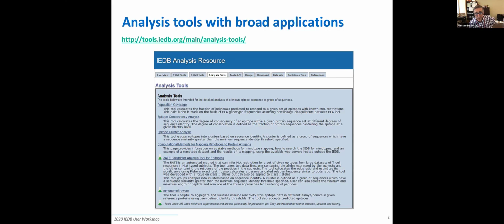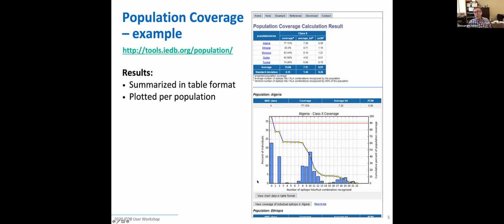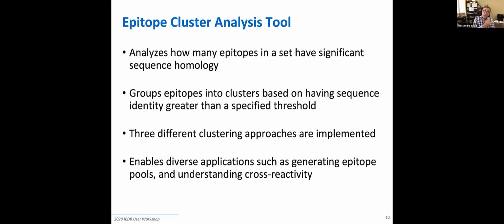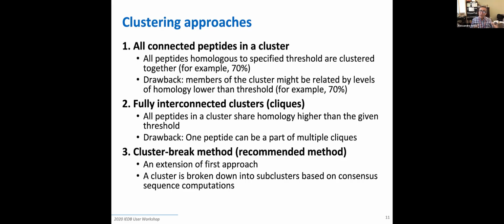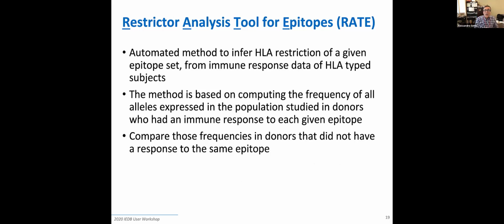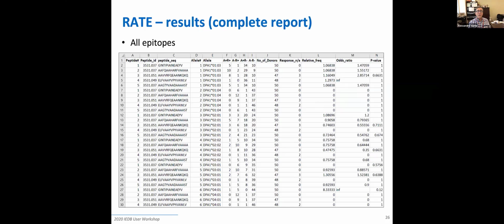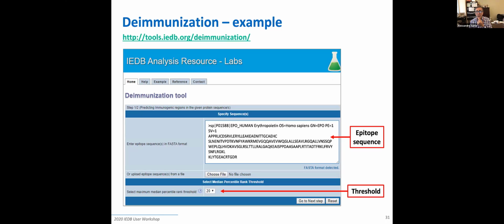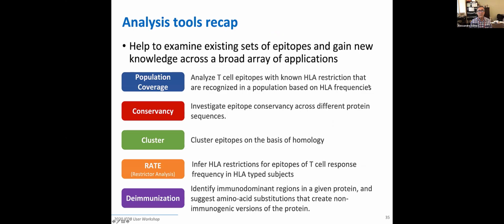2020 User Workshop – 1.6 – Analysis Tools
Day 1, Session 6: Overviews the general analysis tools hosted on the Analysis Resource, presented by Dr. Alex Sette.

Timestamps:
  01:47  -  Population coverage
  05:44  -  Epitope conservancy analysis
  08:43  -  Epitope cluster analysis
  15:43  -  Restrictor Analysis Tool for Epitopes (RATE)
  21:35  -  Deimmunization
  26:50  -  Recap

This event was held November 5-6, 2020 virtually via Zoom Webinar due to the COVID-19 pandemic.